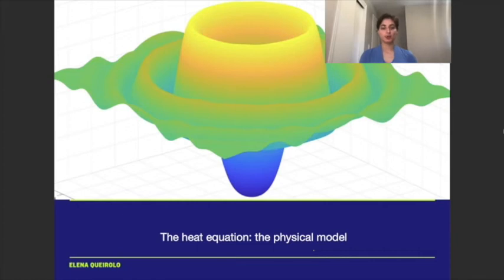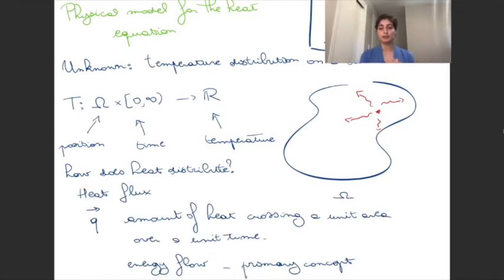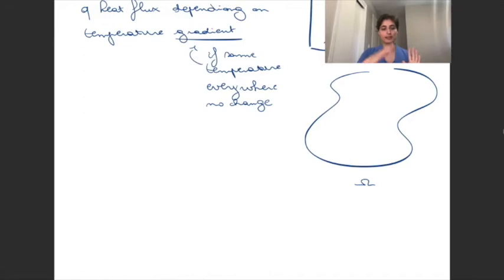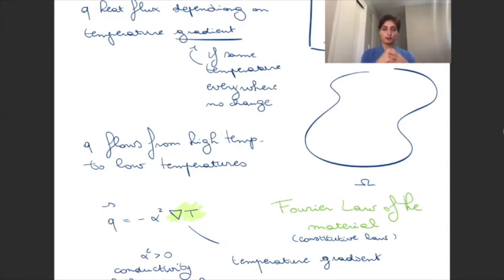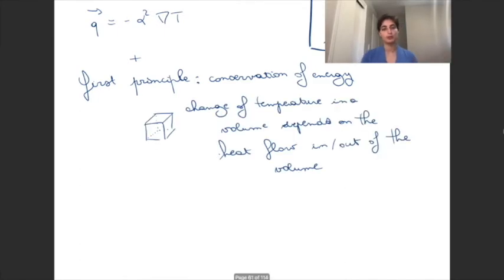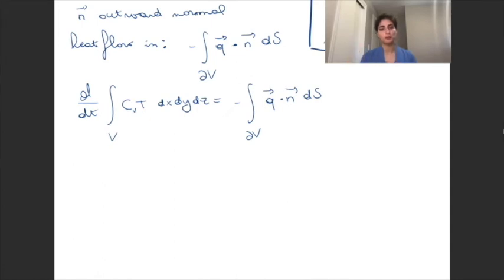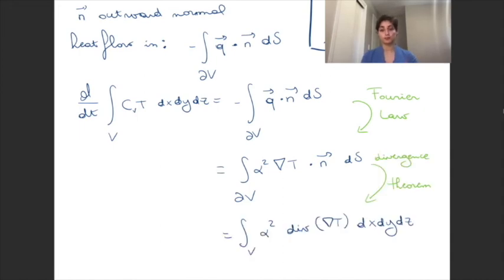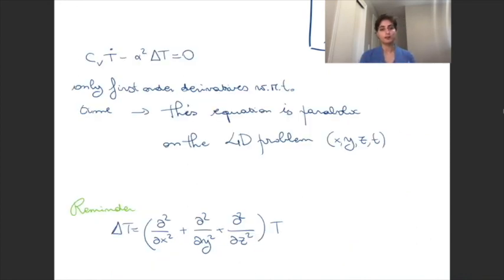P4 The physical model of the heat equation